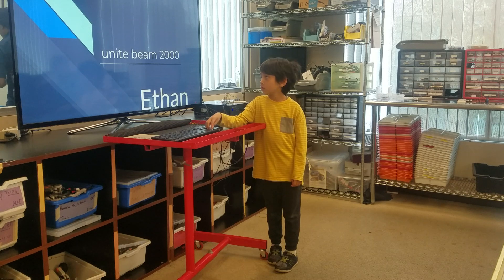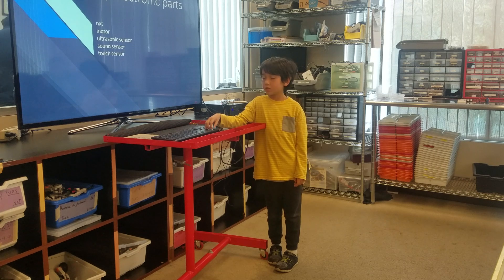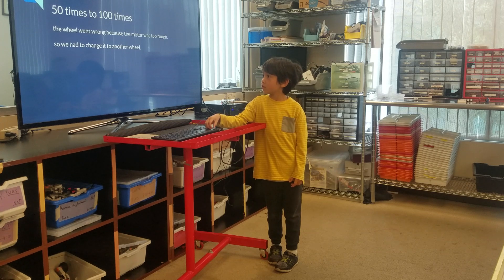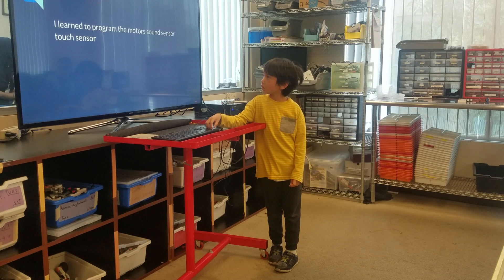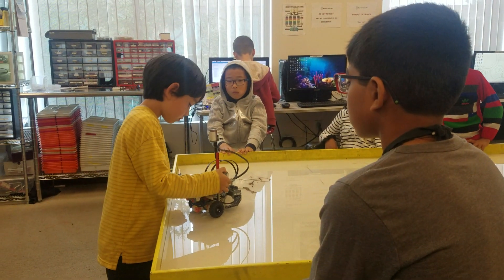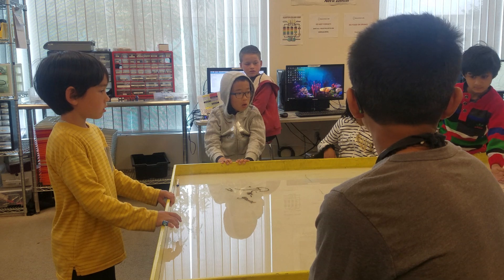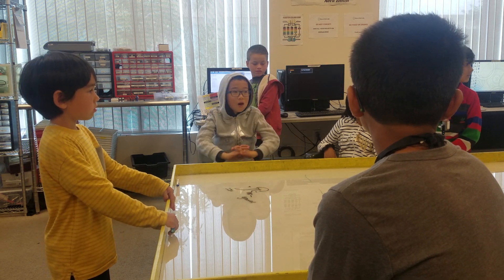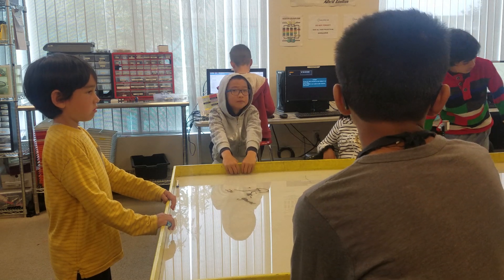Ethan Y - Unite beam 2000